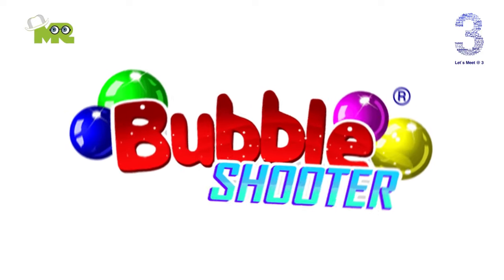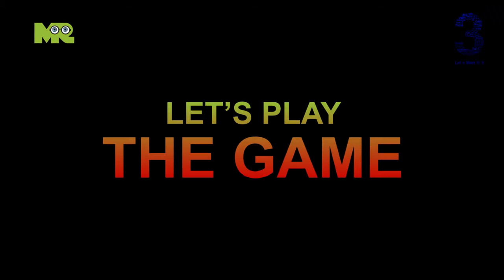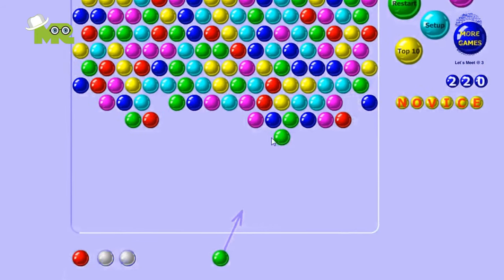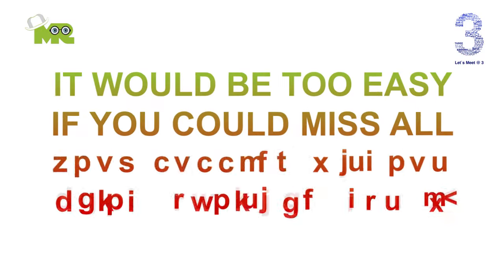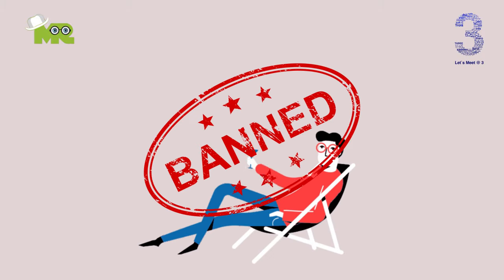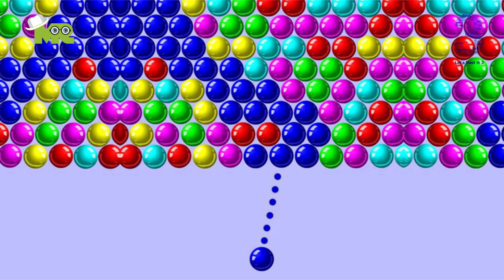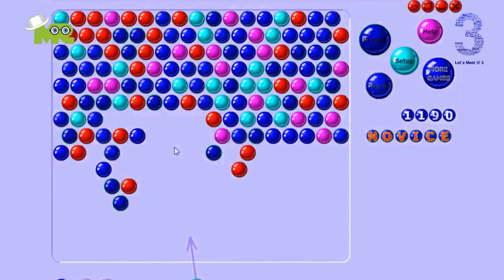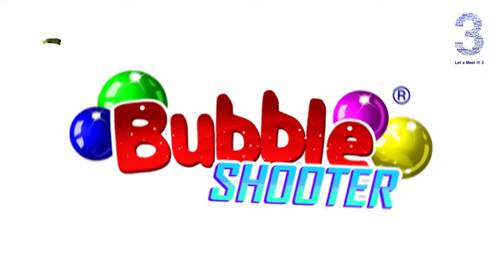Bubble Shooter FREE Online Game Rules? How to play Bubble Shooter : Bubble Shooter Gameplay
How to play Bubble Shooter the free online game?
Timestamps OR Chapters:
0:00 Bubble Shooter introduction
0:20 How to play Bubble Shooter?
2:29 How to gain more points in Bubble Shooter?

Bubble Shooter GamePlay.
Rules of Bubble Shooter.
Bubble Shooter is the most addictive & exciting bubble pop app game available FREE on Google Play.
In Bubble Shooter, you simply match 3 colors and clear levels.
You simply need to aim & shoot, to drop & burst all of the bubbles.
You can play this game both online or offline.
The object of Bubble Shooter is to remove all the lines of bubbles by aiming and hitting the right ones. Clusters of bubbles are removed when you hit a bubble of a certain color with your bubble of the same color.

Music Name: Like Lee

 All product and company names are trademarks™️ or registered®️ trademarks of their respective holders.

Friends, are you ready to download the game now?
Go head download link is available.